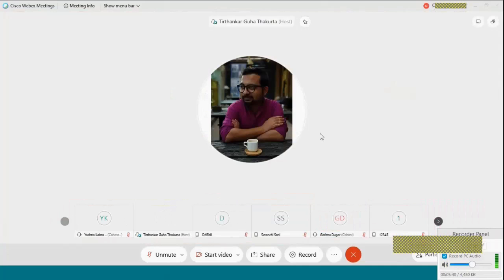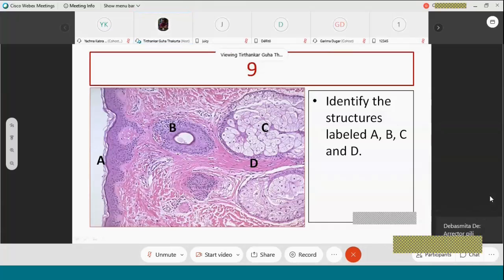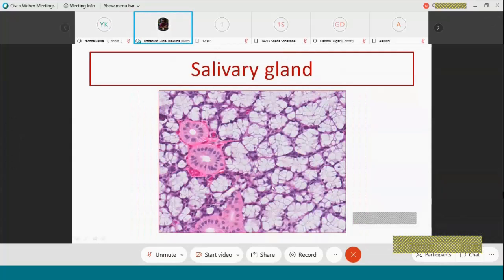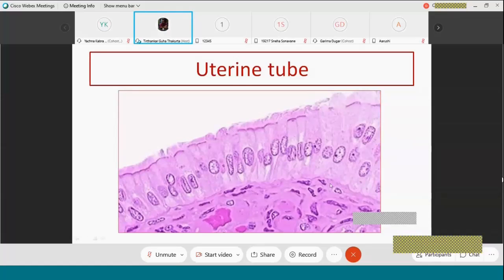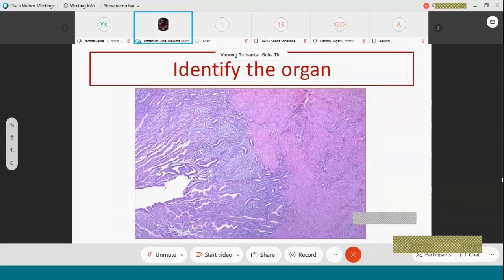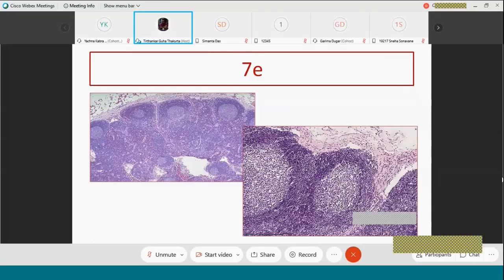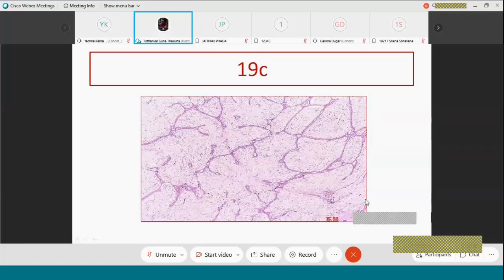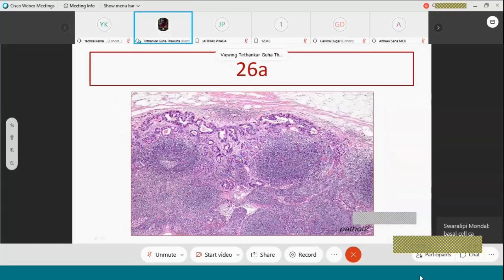"Body under the lens"- An integrated masterclass on anatomical and surgical histology.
The study of tissue architecture is central to the understanding of human body in health and disease states.

Doctors For A Cause brings you an integrated Masterclass on Histology and Histopathology covering key topics from the curricula of First and Second Professional MBBS.

This masterclass will cover:
- Steps to identify a tissue or organ under microscope
- Identifying changes in the architecture in disease states
- Formulating a histological diagnosis.

Academics & Educational Task Force.